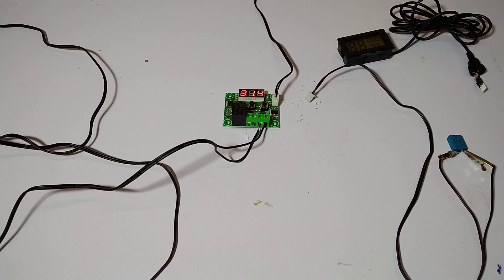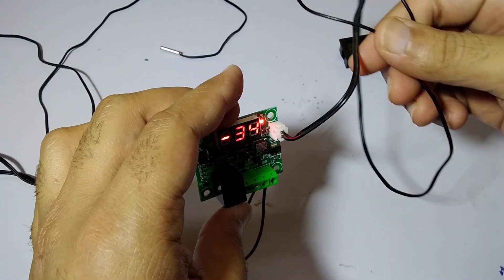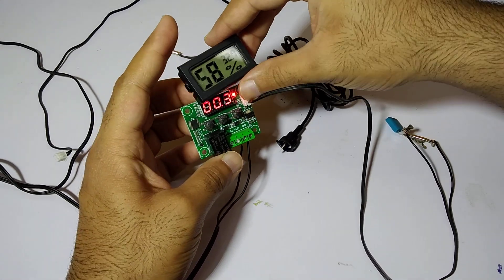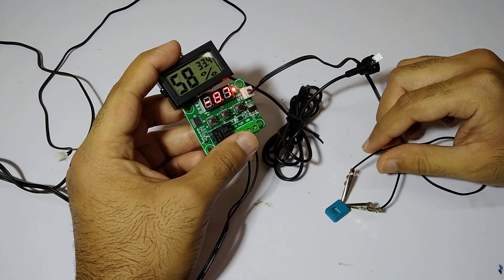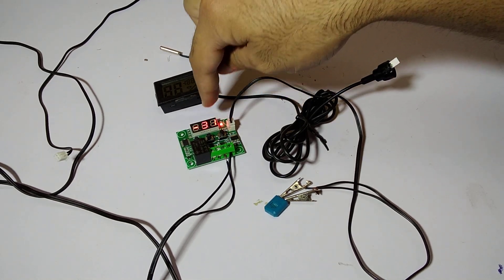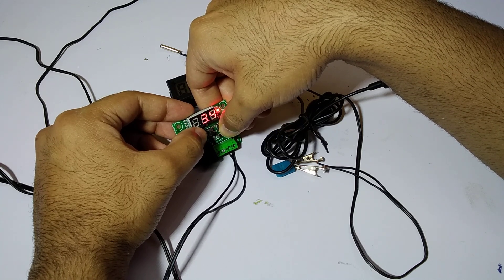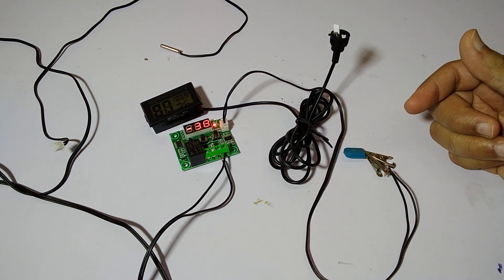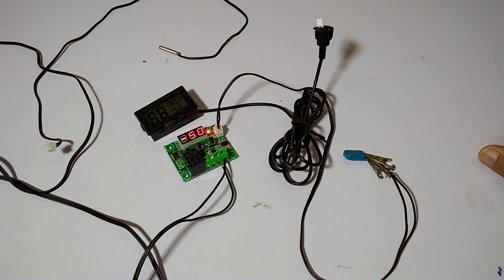Can w1209 measure humidity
I am trying to see if w1209 can measure humidity with humidity sensor